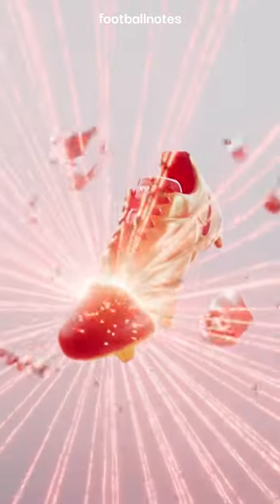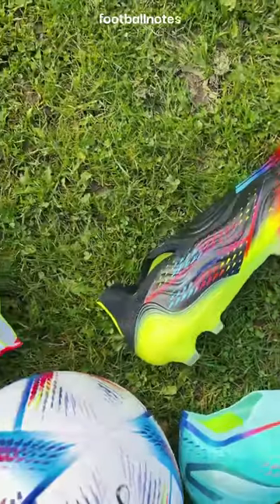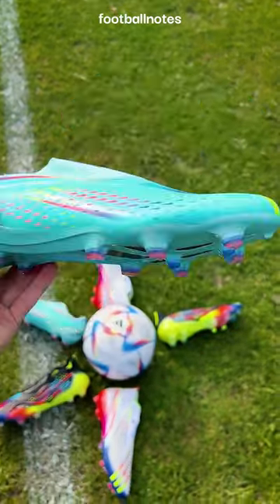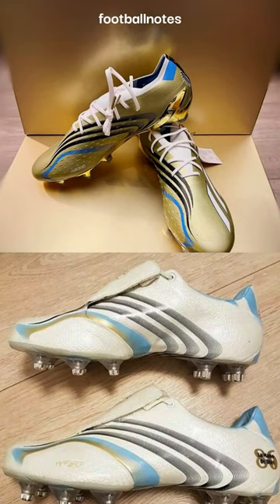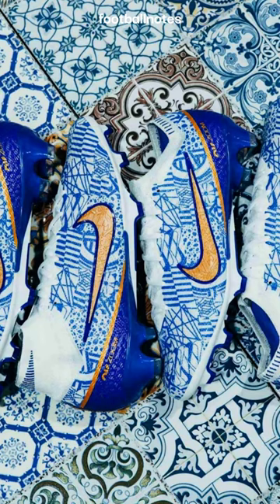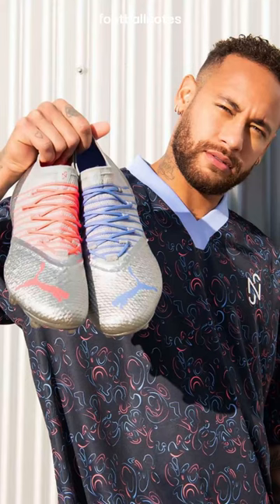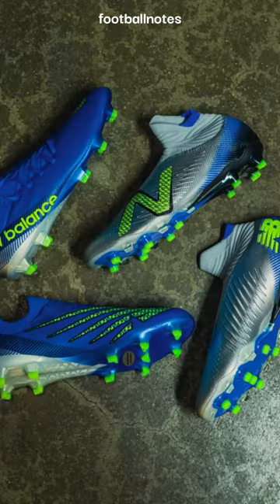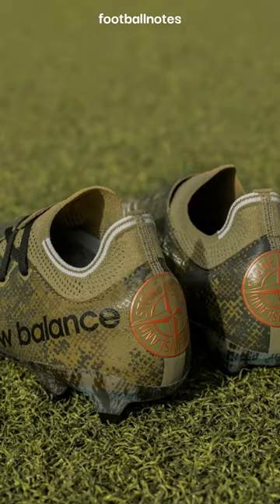Qatar World Cup Boot Review